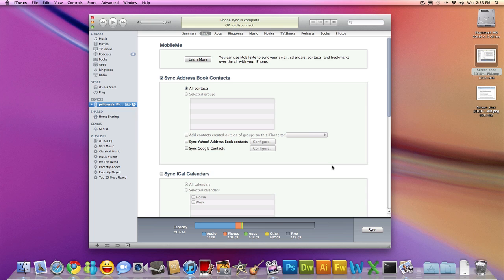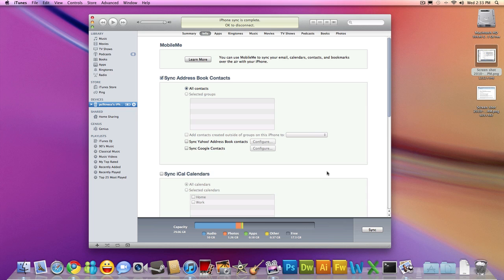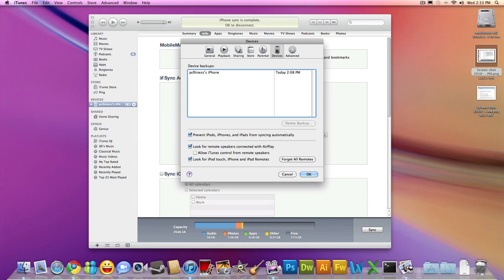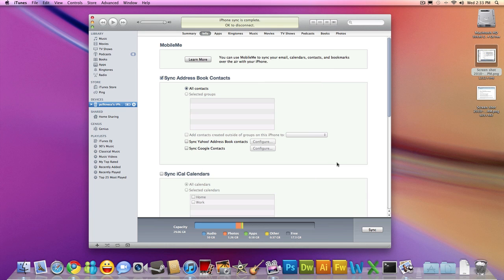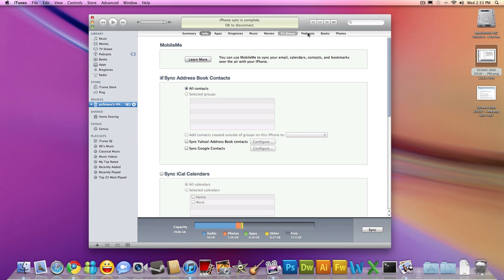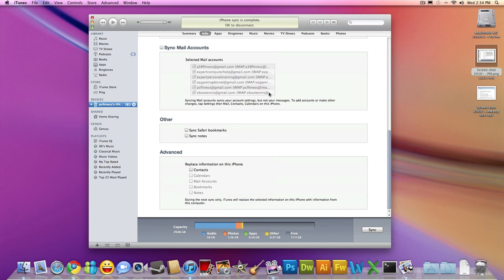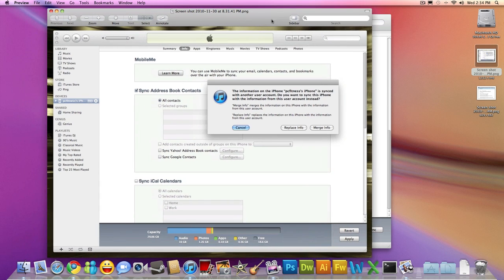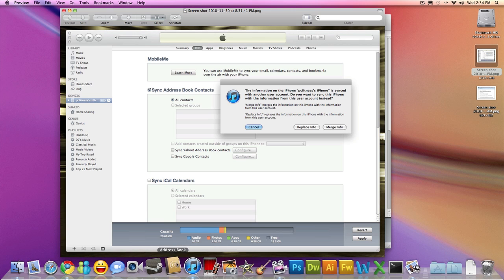Transfer iPhone Contacts To New Computer